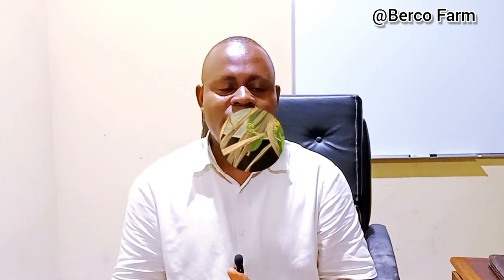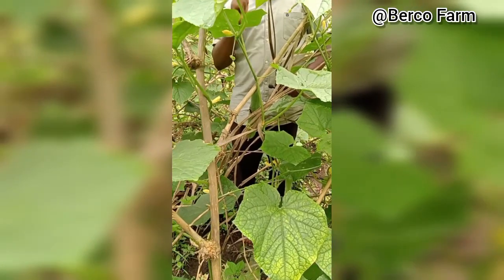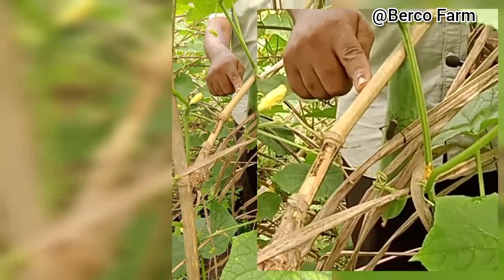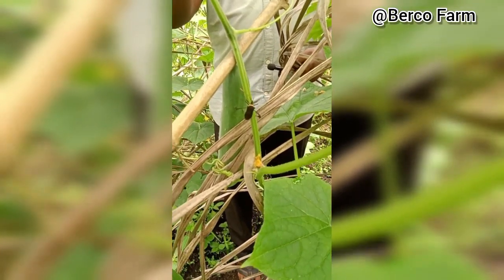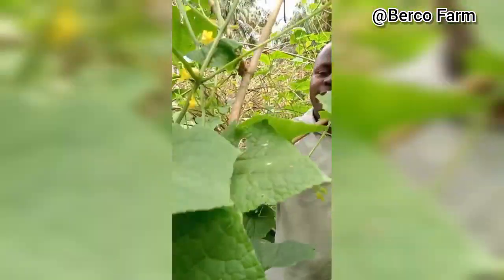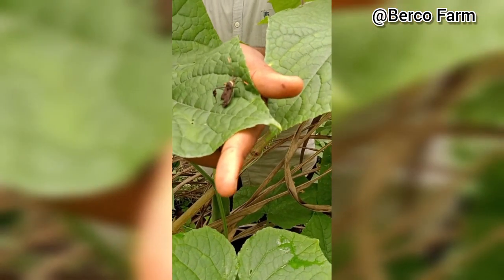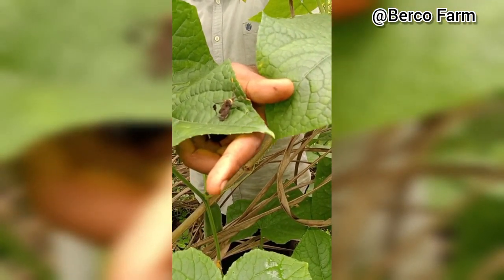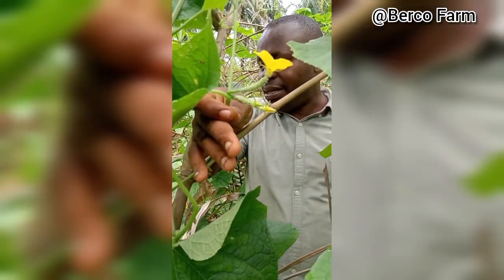Trending way to handle Squash bug in Cucumber 🥒 Farm.